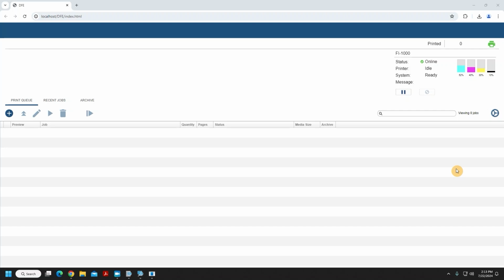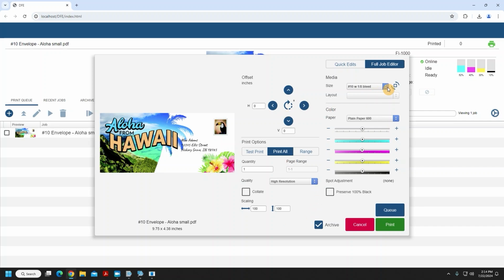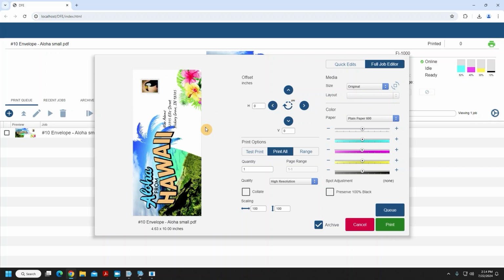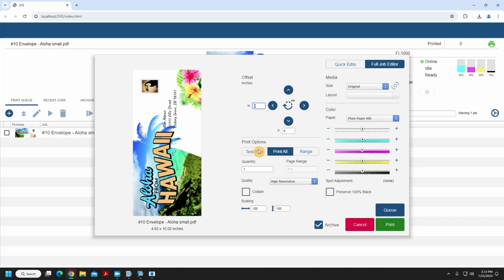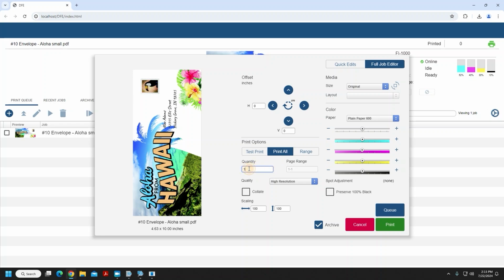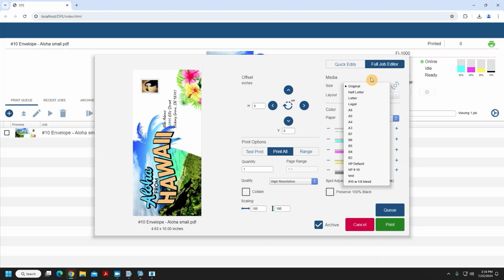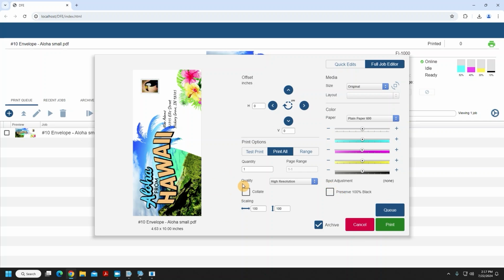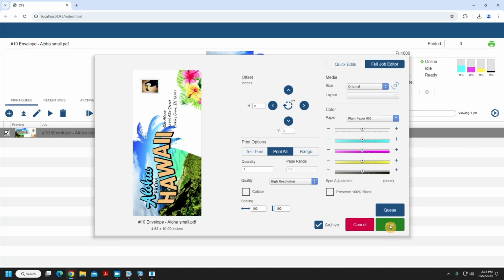Coverbind envPrinter® - Bringing jobs into the DFE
Learn how to set up your Coverbind envPrinter® for accurate, high-quality envelope printing. This step-by-step tutorial covers:
• Importing files into the DFE
• Adjusting scale, orientation, and leading edge
• Fine tuning ink density and specifying paper type for consistent, professional prints
Quick start your envPrinter® workflow and learn how to quickly and easily set up projects so you can get printing.

Video Breakdown:
(00:10) How to Upload a PDF to the Coverbind envPrinter® DFE
(00:36) Adjusting Canvas Size for Print in the DFE
(01:16) Rotating Artwork for Correct Print Orientation
(01:46) How to Align and Calibrate Your Design
(02:15) Managing Multi-Page PDFs in the envPrinter® Print Workflow
(02:38) Choosing Print Quality
(03:12) Scaling Envelope Artwork for Bleed and Print Accuracy
(03:37) Adjusting Ink Density and Color Controls for Optimal Printing
(04:09) Full Job Editor vs. Quick Edits Workflow
(04:46) How to Queue or Print a Job with the Coverbind envPrinter® DFE